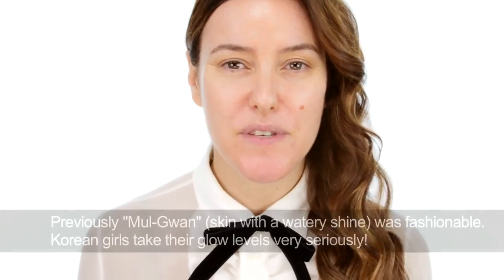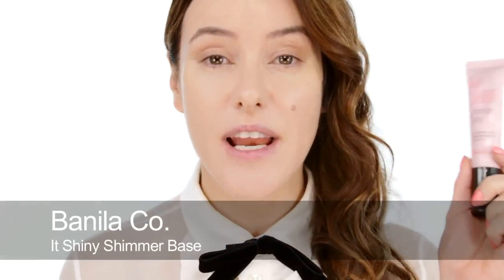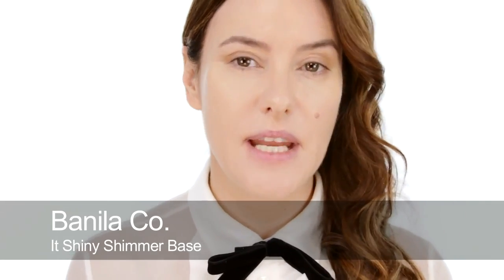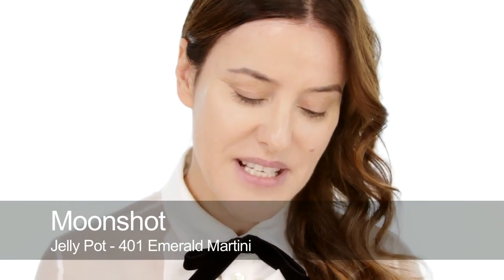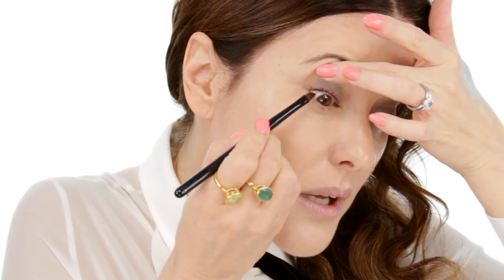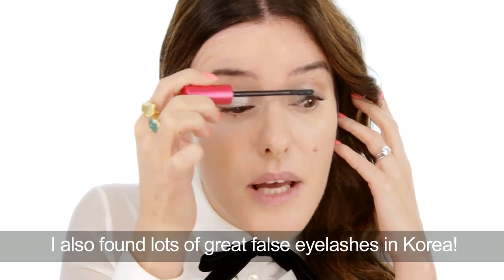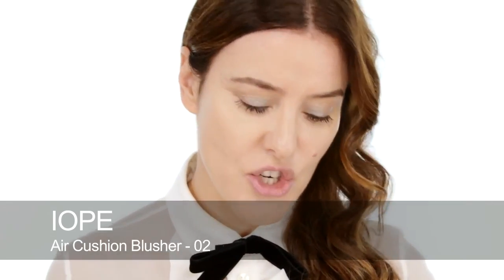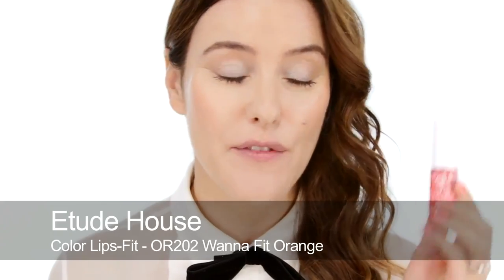Makeup Tutorial - Korean Makeup Tutorial - Tips Makeup Tutorial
Makeup Tutorial - Korean Makeup Tutorial - Tip Makeup Tutorial